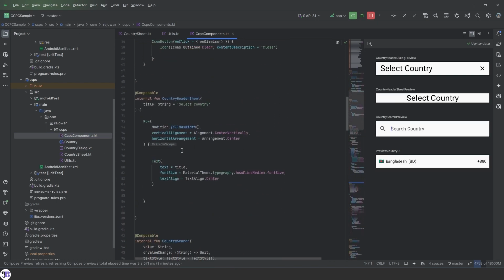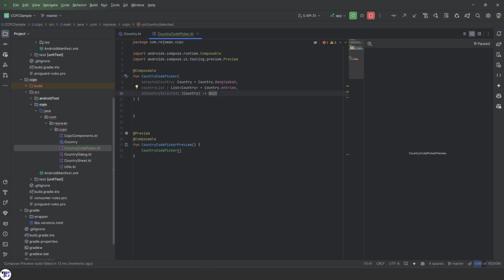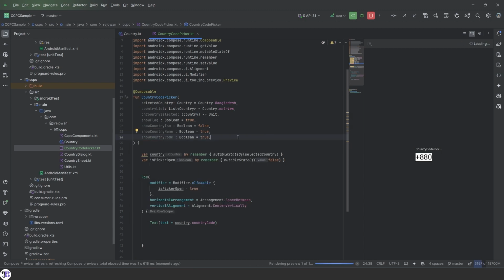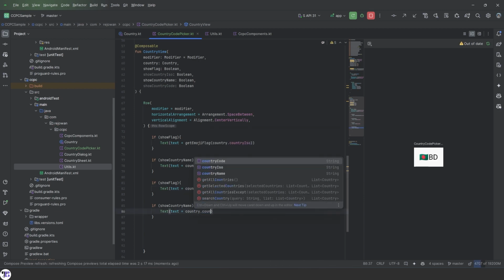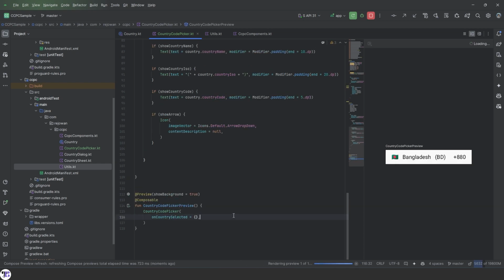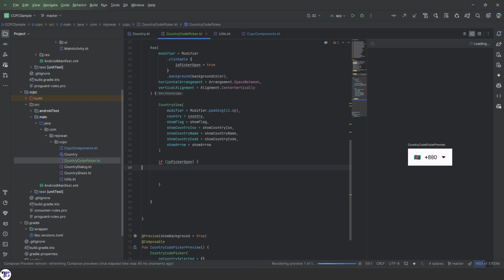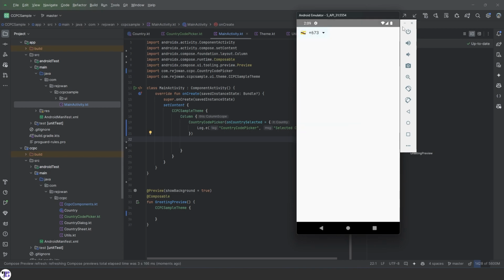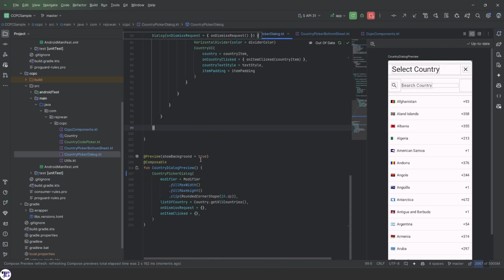08. Picker Main UI | Create a Country Code Picker using Jetpack Compose | Tranquilly Coding